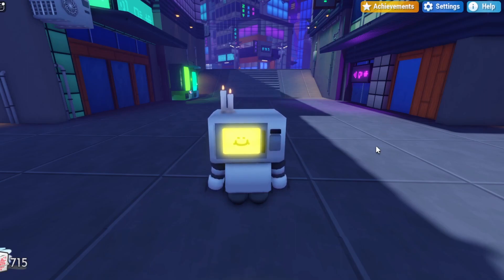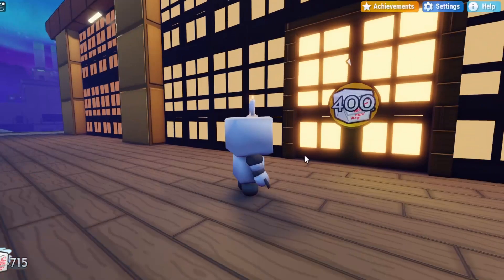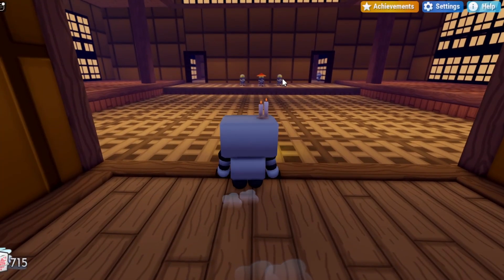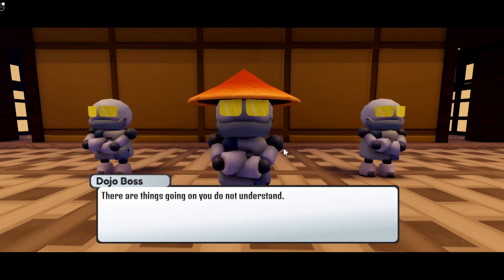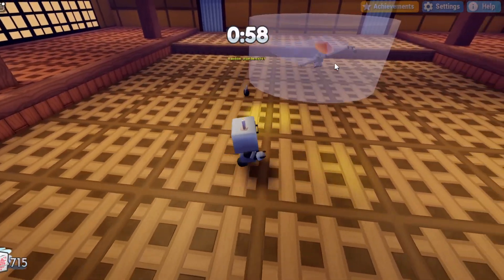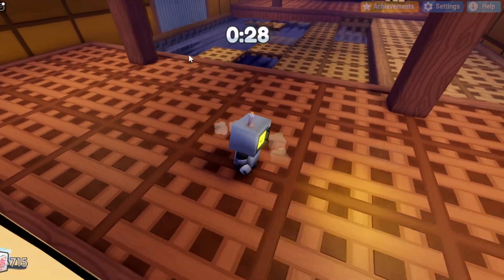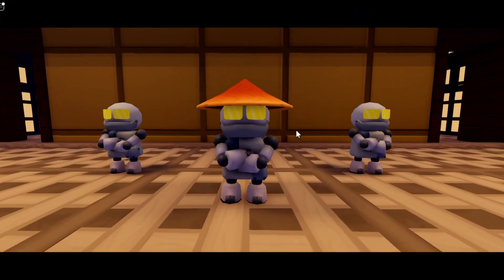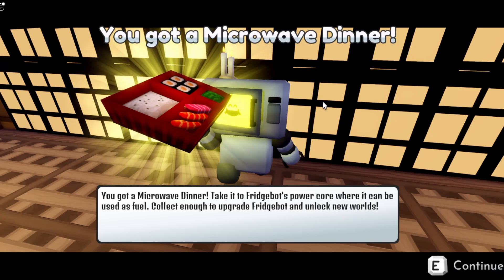Tutorial: How To Get The Robo Arts Badge In Microwave Dinner